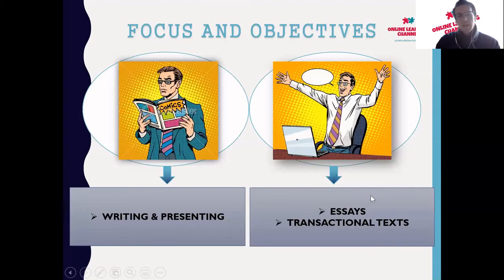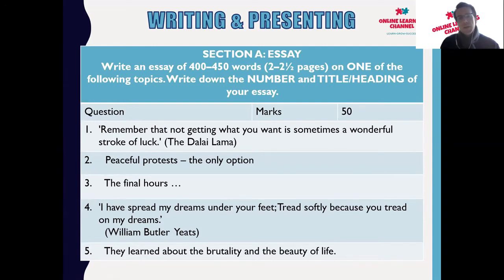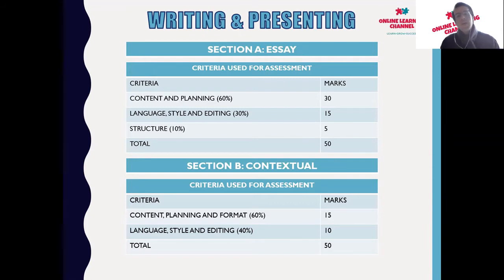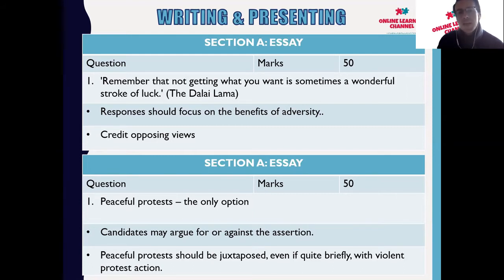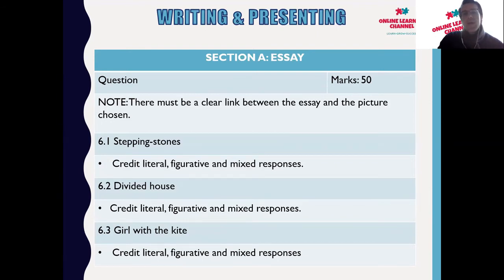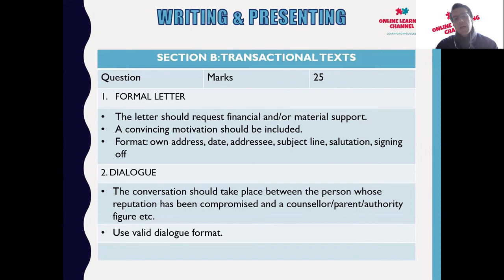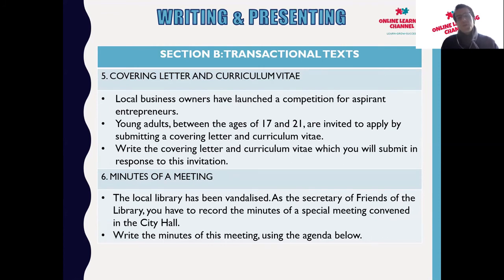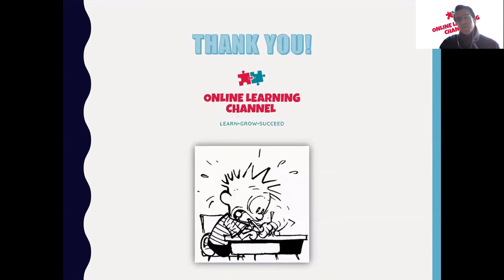Free online school lessons Grade 12 English - Lesson 15 for 2020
This lesson will focus on the exam paper 1
Section A Essay (50)
Section B Transnational (2X25) 50

online school lessons Grade 12 English
grade12 exams